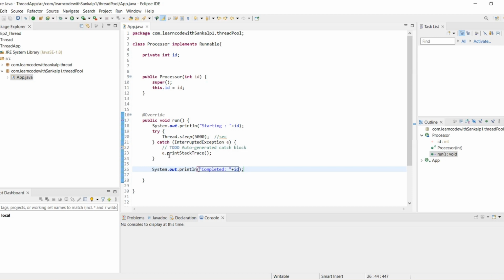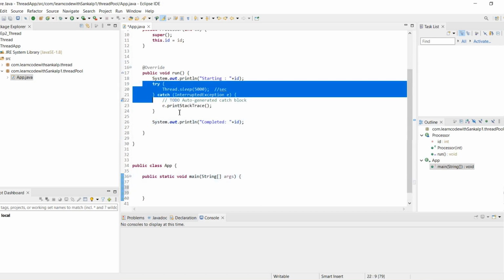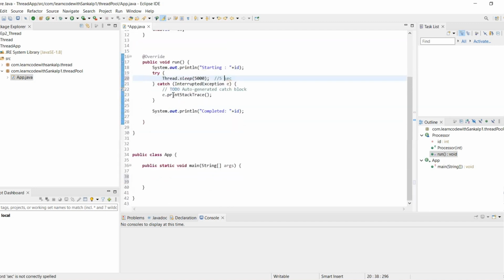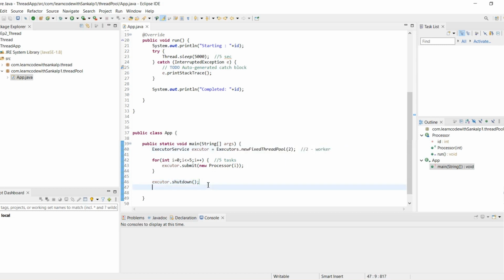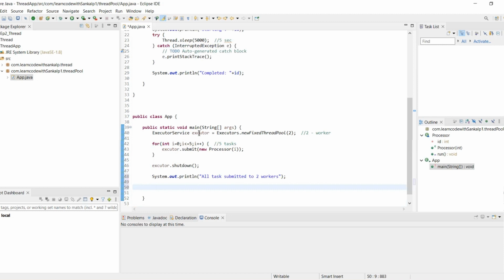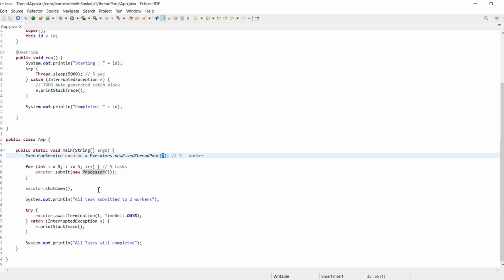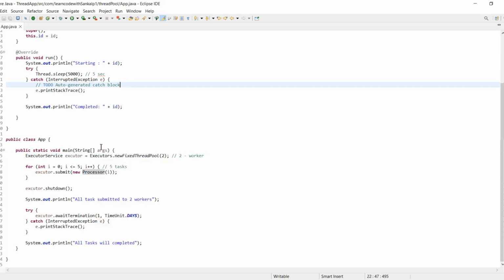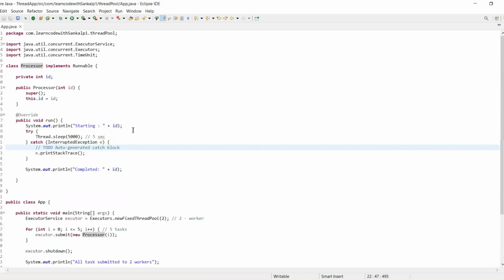Ep.4 What is thread pools in multithreading - Core Java